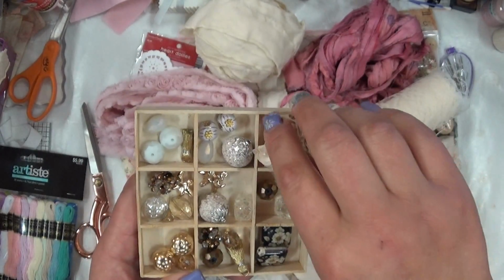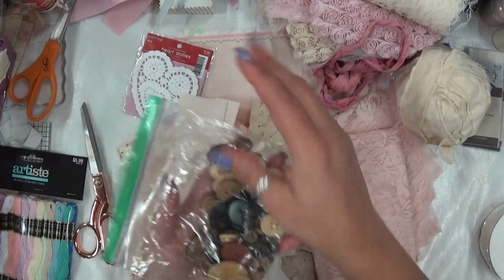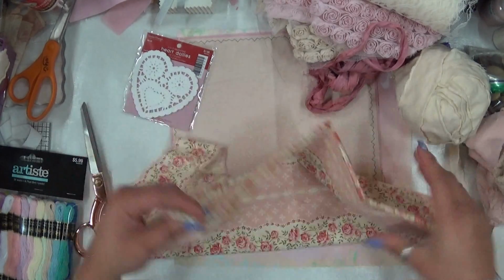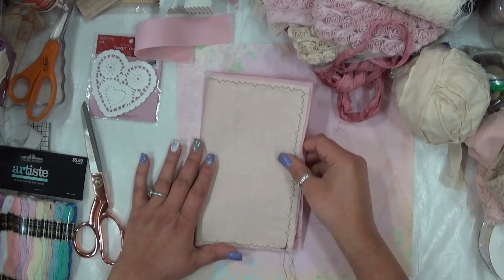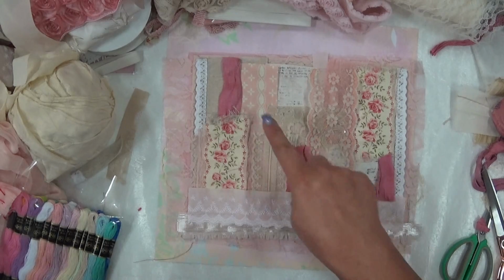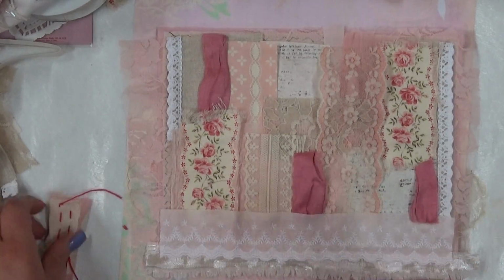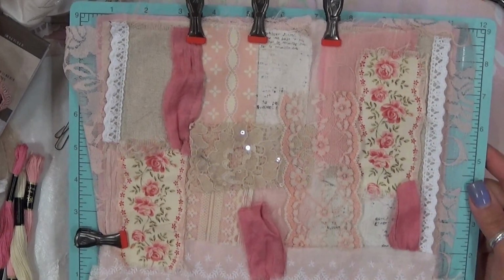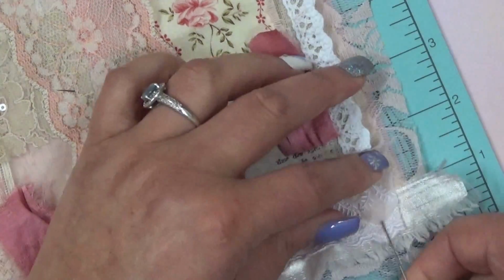Slow Stitching | My First Project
Hi friends! In this video I'm sharing with you my very first Slow Stitching project. Before I say anymore I have to share that I am SO obsessed with this method of crafting/sewing. I've been following some amazing Slow Stitchers on Instagram for about 8 months now and I finally decided to give it a go : )  Now be easy on me lol. This is my first attempt and I'm still learning along the way.

The fabric cover in this video is going to be for a romantic themed junk journal I'm working on which will be up for sale once I'm done decorating the pages. I will upload the "for sale" video hopefully by Friday.

Thank you all SO much for letting me share this "new to me" method of crafting. I'm definitely going to incorporate Slow Stitching into more of my crafting projects which I'm excited about.

I will let you know when I have a new one in Oregon***